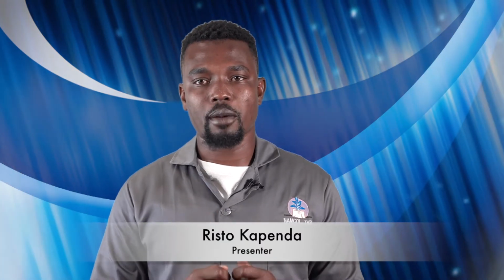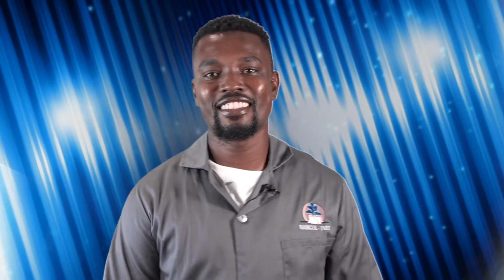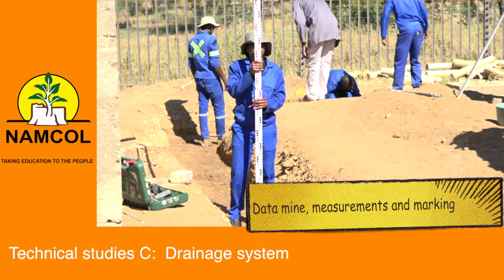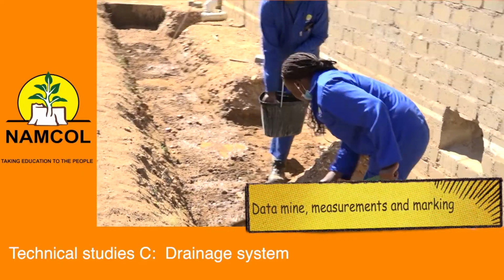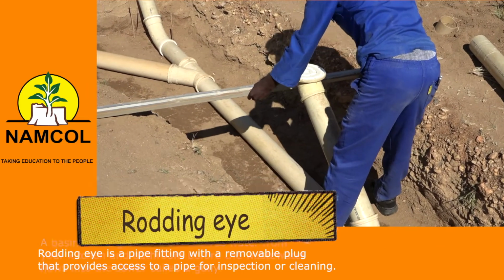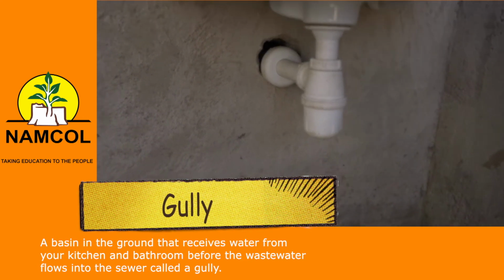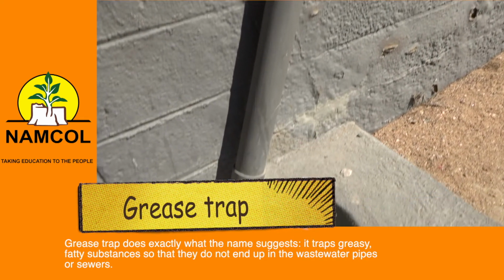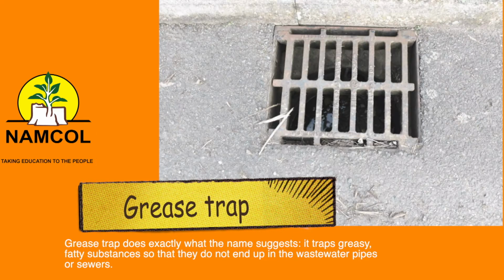Drainage system lesson 5